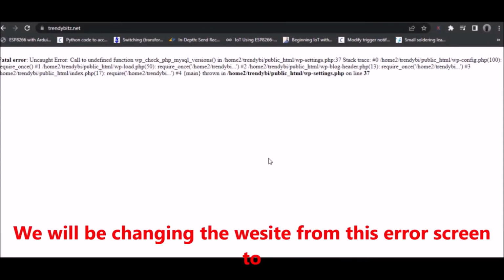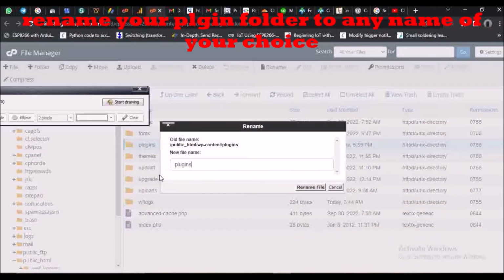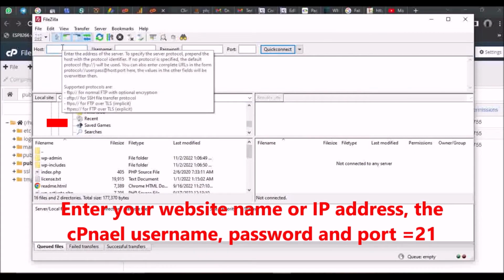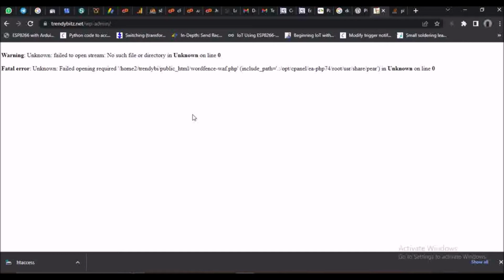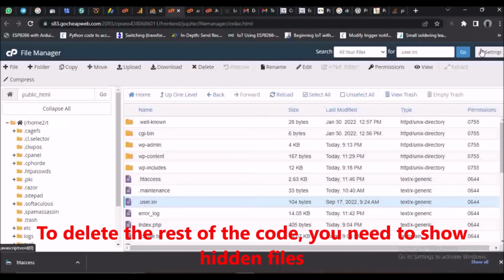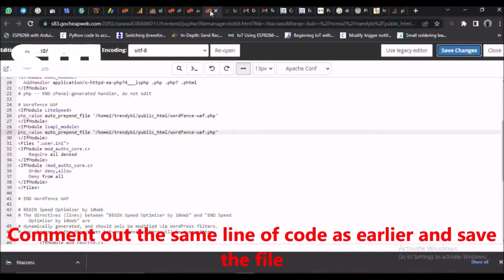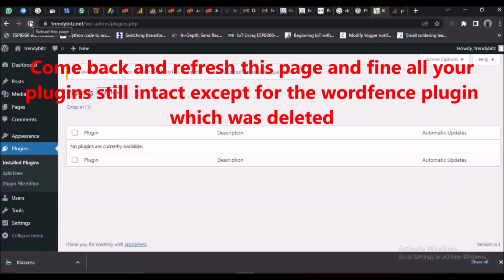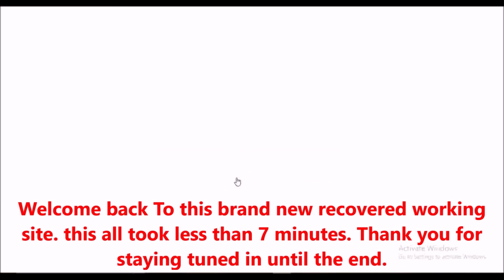Restore and Recover Crashed Website | Fatal Error: Uncaught Error, Call to undefine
Encountered a fatal error on your WordPress site? Learn how to recover and restore your website effectively. This guide covers common error scenarios like "Uncaught Error: Call to undefined function" and provides step-by-step solutions to get your site back online. This tutorial solves the error signs and helps you restore and recover back your WordPress website.